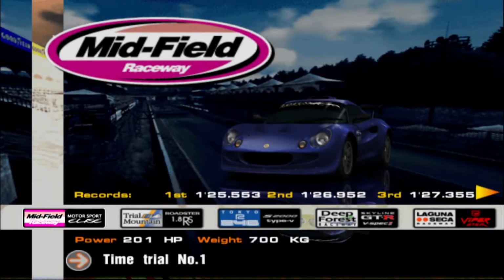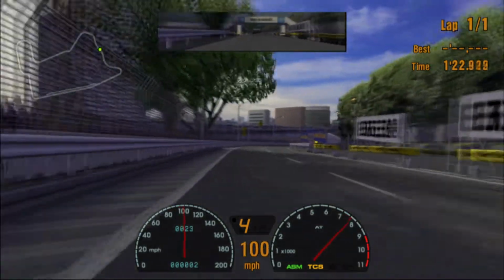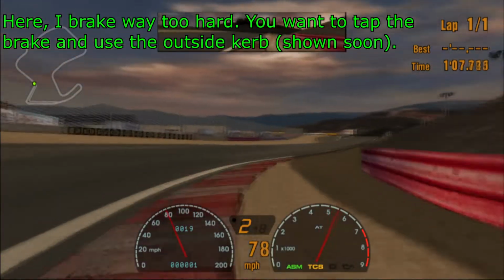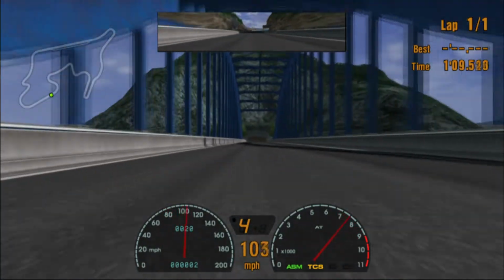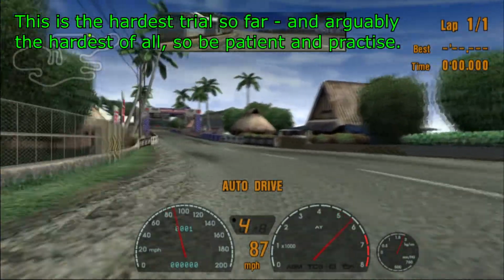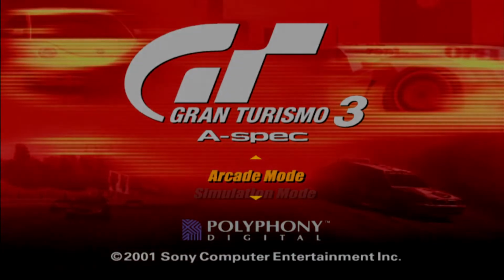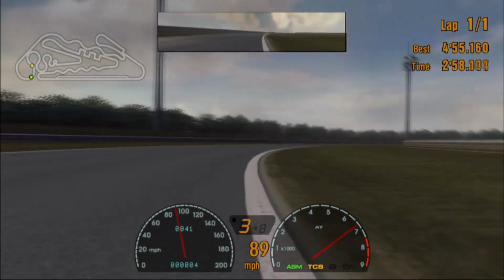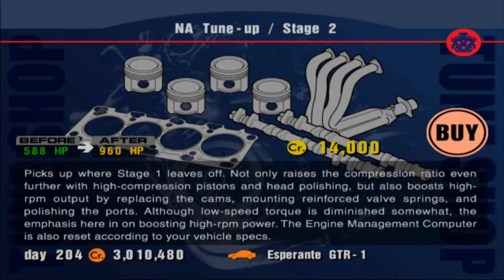Gran Turismo 3 Time Trial Tutorial/Guide (Arcade Mode Time Trials)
You will need to have the top time in all the time trials to 100% the game. Driver assists are enabled (with the exception of the rally trials) and cannot be turned off - so focus more on smooth driving and just taking a clean run on the 'driving line' (basically where I am driving), as opposed to doing anything fancy such as drifting. These are not as difficult as the license tests, and with the exception of the Tahiti Maze Trial and perhaps the Complex String, they're honestly no harder than a Bronze or Silver license test - Gold license tests are MUCH tougher than these time trials in my opinion.

Timestamps:

0:00 Intro
0:48 Midfield Raceway
2:50 Trial Mountain
4:54 Trial Mountain Replay+Telemetry
6:51 Tokyo R246
9:30 Tokyo R246 Replay+Telemetry
11:41 Deep Forest
14:14 Deep Forest Replay+Telemetry
15:50 Laguna Seca
19:02 Laguna Seca Replay+Telemetry
20:30 Apricot Hill
22:09 Apricot Hill Replay+Telemetry
23:37 Grand Valley
25:47 Grand Valley Replay+Telemetry
27:47 Swiss Alps
30:13 Swiss Alps Replay+Telemetry
31:44 Tahiti Maze
36:55 Tahiti Maze Replay+Telemetry
39:07 Complex String
52:50 Complex String Replay+Telemetry
57:40 Panoz Esperante
59:40 Using the Panoz to win the 787b